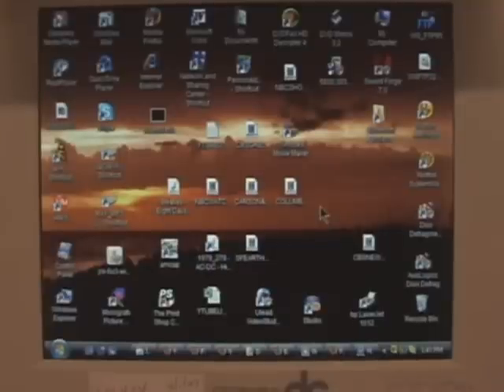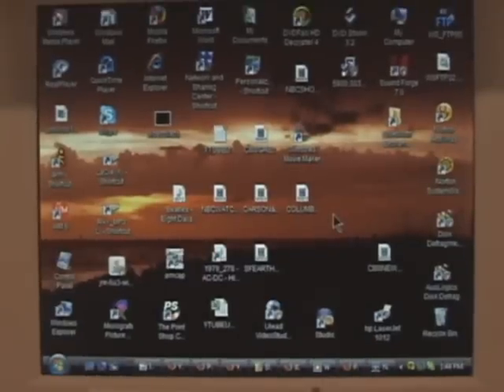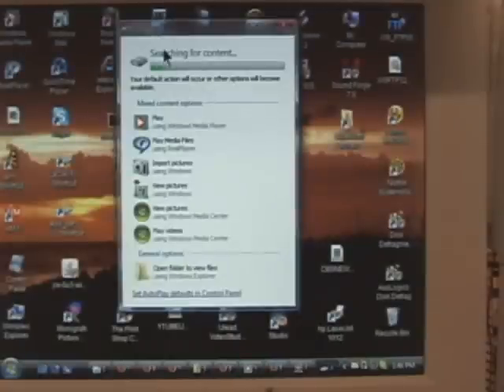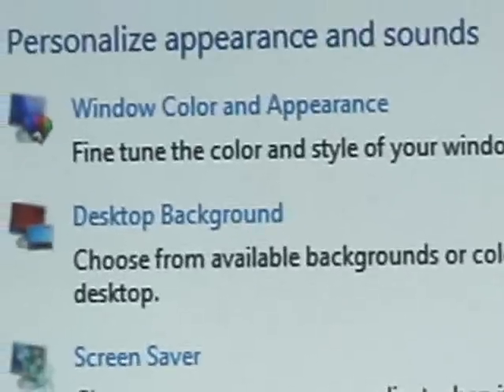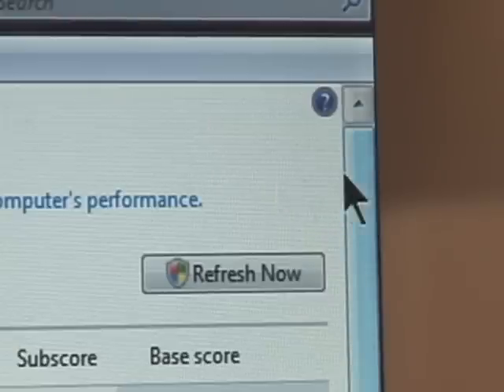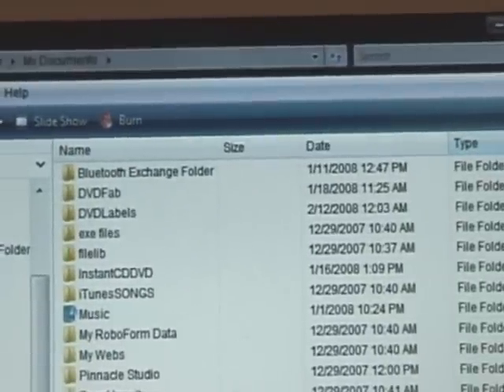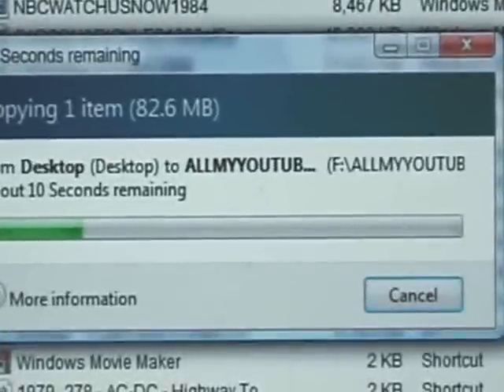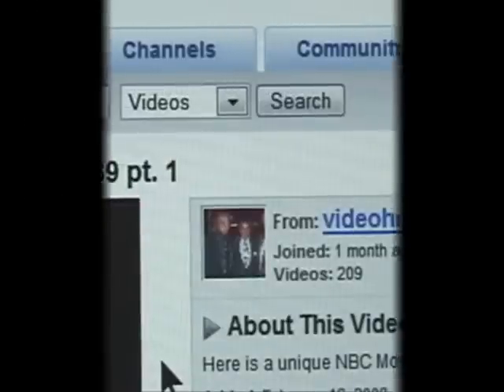Showing Windows Vista on my New Computer pt 1 of 3!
From early 2008, here is yours truly showing some of the new features of Windows Vista on my new Gateway computer!  This is part 1 of 3.